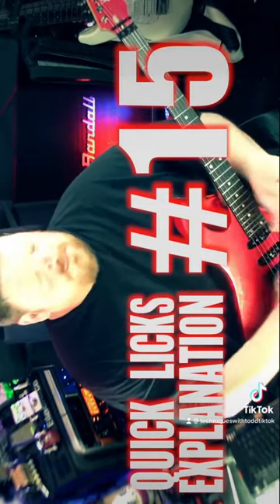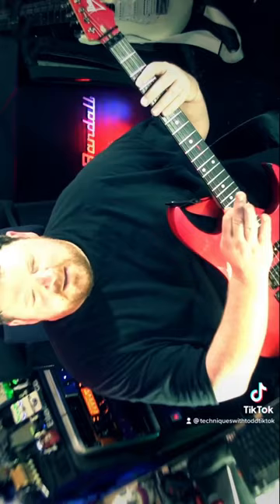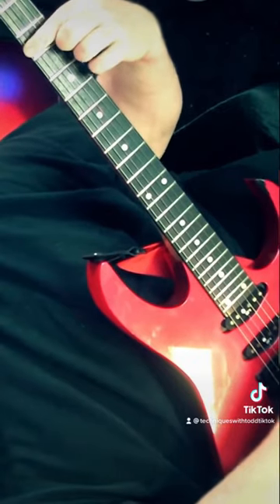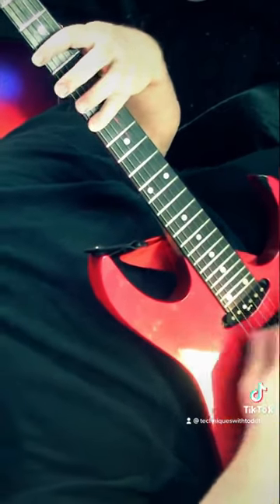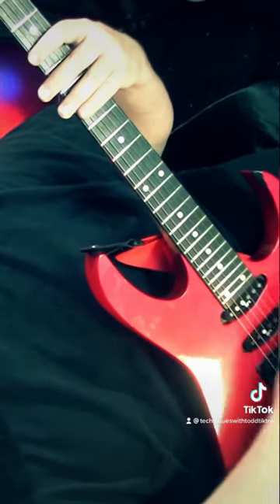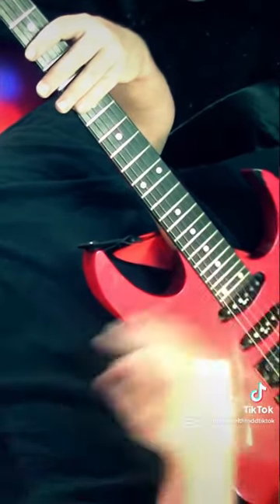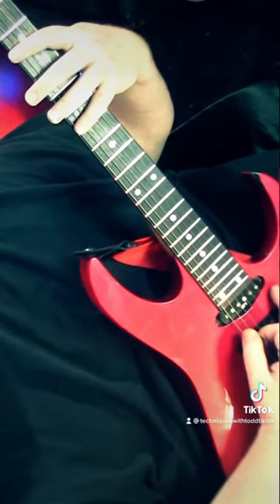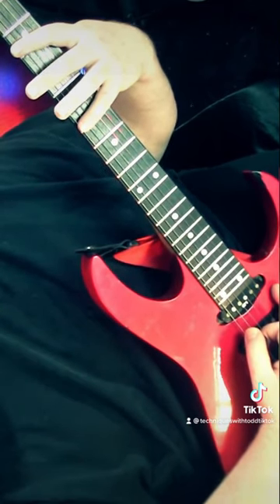Quick Licks 15! Work your stretch!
GEAR
► KALI AUDIO - LP6 Monitors
► HOTONE AUDIO - Soul Press II wah
► HOTONE AUDIO - Ampero MP-100
► SHURE MICROPHONES - SM-57
► SWIFF AUDIO - BlackWing 50 Wireless
► iCONNECTIVITY 4c: Audio Interface
► .08 Extra Slinky Ernie Ball Strings
► V-PICKS Switchblade - Guitar Picks
► SPECTRAFLEX - Guitar Cables